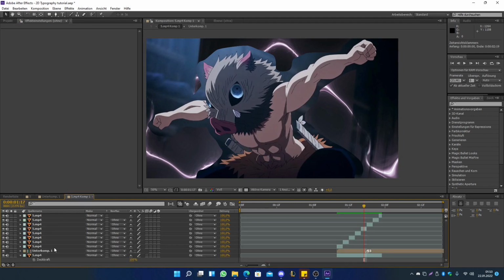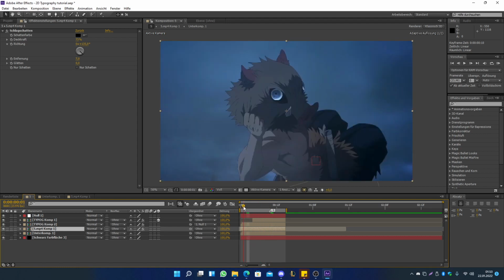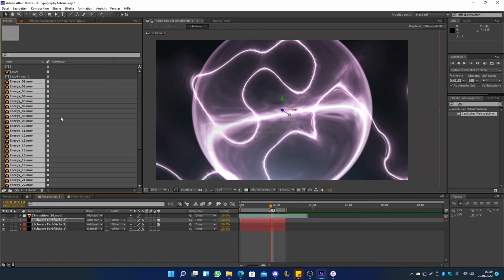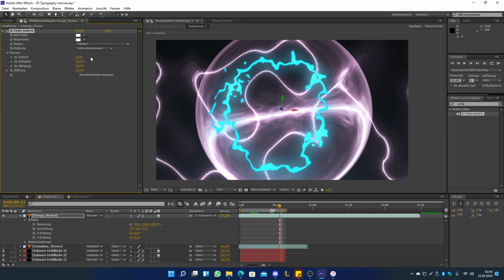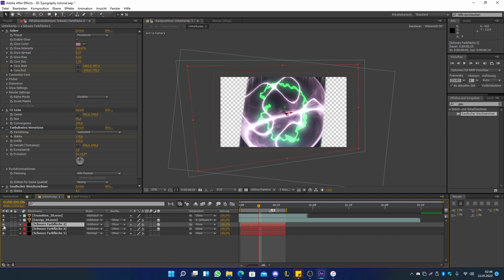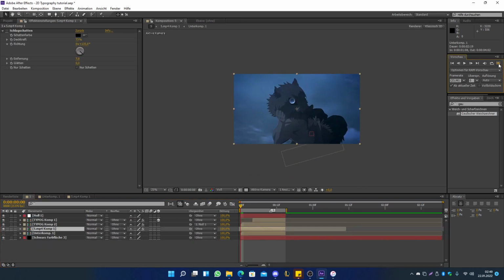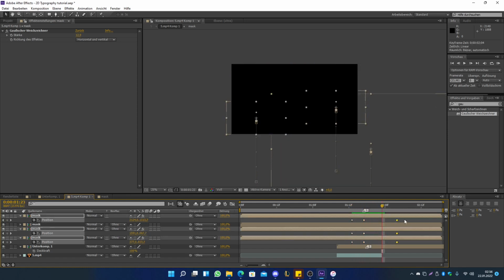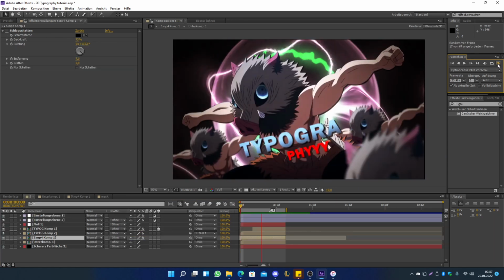[TUTORIAL] SCENE DESIGN - PART 2 - BACKGROUND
one more useless tutorial
i recommend watching in 1,5x speed :D

maybe i will do one more for finishing off edits (cc and stuff),
and one for animating keyframes? 3d stuff and things

tell me what you think D: